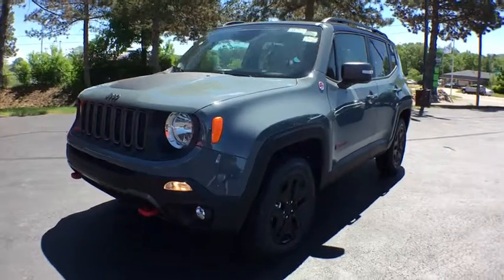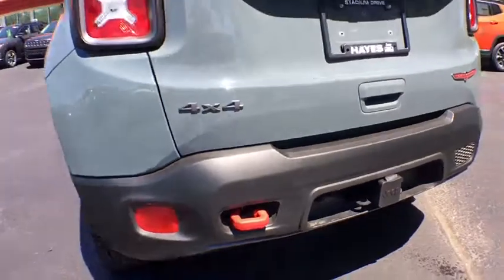2018 Jeep Renegade Kalamazoo, Vicksburg, Paw Paw, Plainwell, Battle Creek, MI J18254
Anvil New 2018 Jeep Renegade available in Kalamazoo, Michigan at Hayes Jeep. Servicing the Vicksburg, Paw Paw, Plainwell, Battle Creek, MI.

Hayes Jeep
3718 Stadium Dr

POPULAR EQUIPMENT GROUP  -inc: 40/20/40 Rear Seat w/Trunk Pass-Thru  Power 8-Way Driver Manual 4-Way Passenger Seats  Rear View Auto Dim Mirror,ANVIL,MANUFACTURER'S STATEMENT OF ORIGIN,PASSIVE ENTRY REMOTE START PACKAGE  -inc: Remote Start System  Passive Entry/Keyless Go,TRANSMISSION: 9-SPEED 948TE AUTOMATIC  (STD),BLACK  PREMIUM CLOTH LOW-BACK BUCKET SEATS,TRAILER TOW GROUP  -inc: 4 Pin Wiring Harness  Class III Receiver Hitch,ENGINE: 2.4L I4 ZERO EVAP M-AIR  (STD),COLD WEATHER GROUP II  -inc: Heated Front Seats  Windshield Wiper De-Icer  Heated Steering Wheel,BEATS PREMIUM AUDIO SYSTEM,WHEELS: 17 X 6.5 SEMI-GLOSS BLACK ALUMINUM  (STD),QUICK ORDER PACKAGE 2EE  -inc: Engine: 2.4L I4 ZERO EVAP M-AIR  Transmission: 9-Speed 948TE Automatic,Four Wheel Drive,Power Steering,ABS,4-Wheel Disc Brakes,Brake Assist,Aluminum Wheels,Tires - Front All-Terrain,Tires - Rear All-Terrain,Conventional Spare Tire,Tow Hooks,Heated Mirrors,Power Mirror(s),Integrated Turn Signal Mirrors,Rear Defrost,Privacy Glass,Intermittent Wipers,Variable Speed Intermittent Wipers,Rain Sensing Wipers,Rear Spoiler,Power Door Locks,Daytime Running Lights,Automatic Headlights,Fog Lamps,AM/FM Stereo,Satellite Radio,Bluetooth Connection,MP3 Player,Steering Wheel Audio Controls,Auxiliary Audio Input,Pass-Through Rear Seat,Rear Bench Seat,Adjustable Steering Wheel,Trip Computer,Power Windows,Leather Steering Wheel,Keyless Start,Keyless Entry,Cruise Control,Climate Control,Multi-Zone A/C,Cloth Seats,Bucket Seats,Driver Vanity Mirror,Passenger Vanity Mirror,Driver Illuminated Vanity Mirror,Passenger Illuminated Visor Mirror,Floor Mats,Smart Device Integration,Engine Immobilizer,Traction Control,Stability Control,Front Side Air Bag,Tire Pressure Monitor,Driver Air Bag,Passenger Air Bag,Front Head Air Bag,Rear Head Air Bag,Passenger Air Bag Sensor,Knee Air Bag,Child Safety Locks,Back-Up Camera